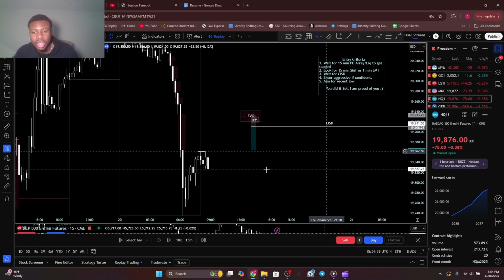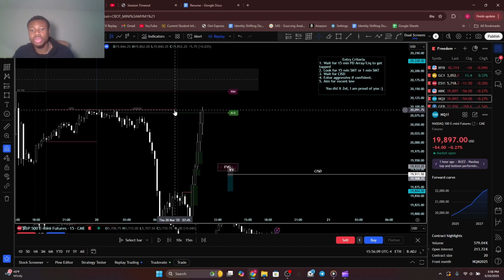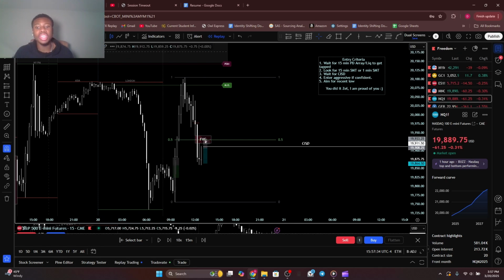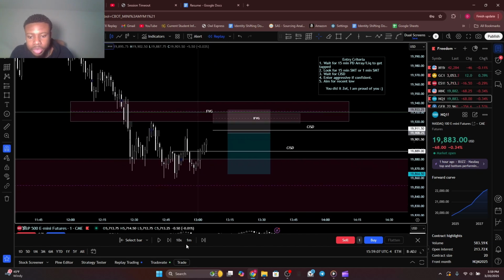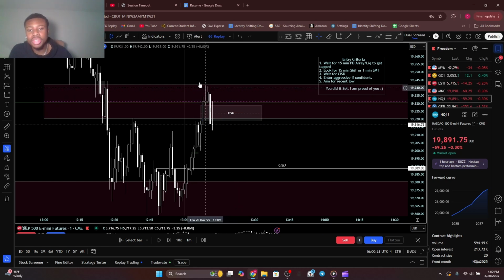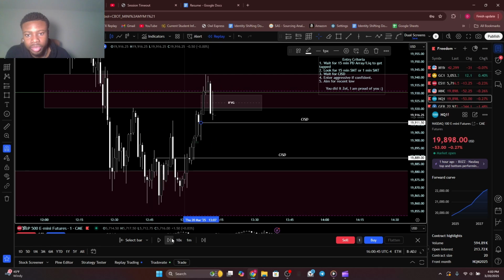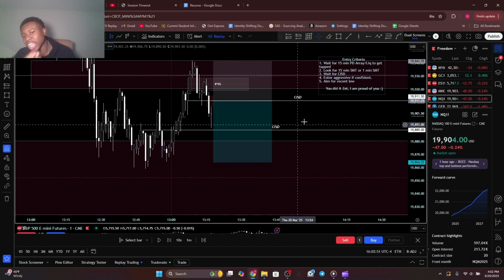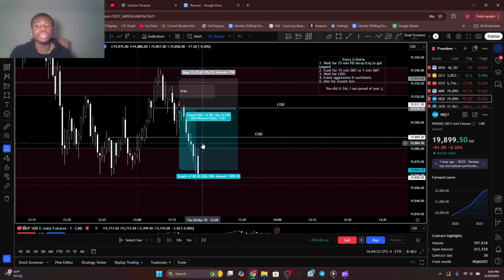Making $885 Profit in an EXPRESS Funded Account - Live Trading Breakdown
LIVE Trading: How I Made $885 on My Funded Account!

In this live trading session, I break down exactly how I made $885 in my funded account. Watch as I analyze the markets, execute trades, and manage risk in real time. This is a transparent look into my trading strategy and mindset as I navigate the markets.

What you’ll see in this video:
✔️ My live trade entries & exits
✔️ Risk management techniques
✔️ Trade breakdown & analysis
✔️ Lessons learned from the session

If you're on your own journey to getting funded or looking to improve your trading skills, this video is for you!

0:00 Live Trade
4:38 Live Breakdown
10:47 FX Replay AD
11:19 Live Breakdown